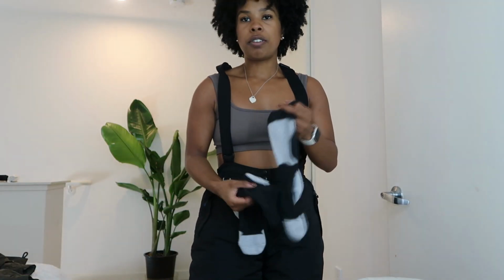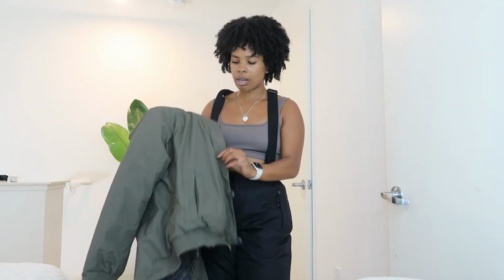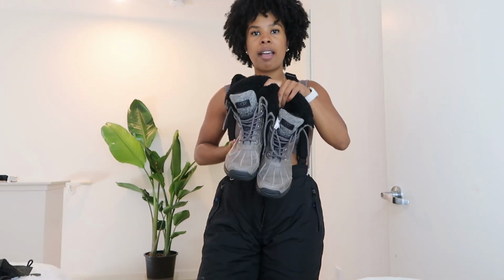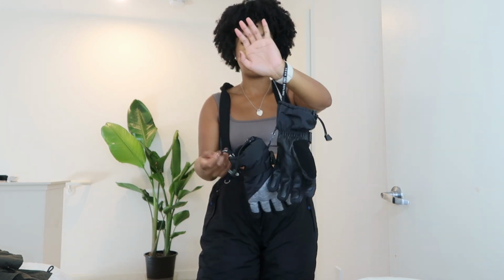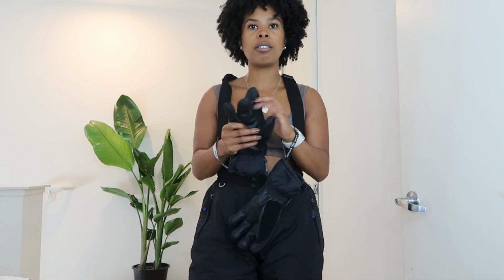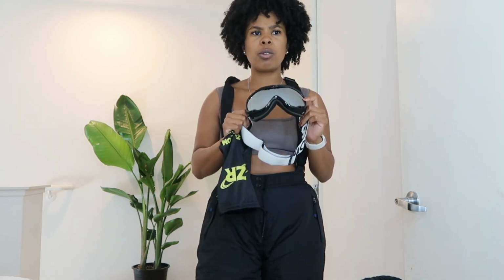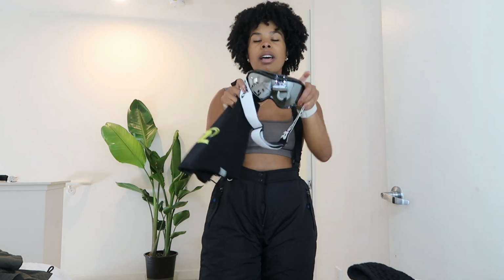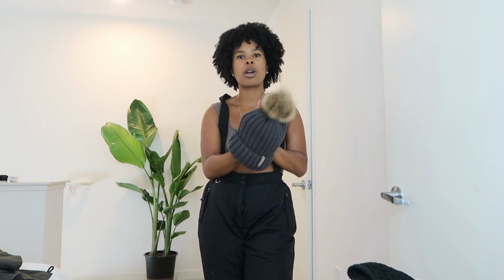Don't Hit the Slopes Without These Ski Trip Must-Haves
If you're a new skier and have no idea what you need for your first ski trip, I'm about to put you on to everything you need before you hit the slopes! In this video, I explain what items you must have vs. what items are nice to have, especially for the folks with curly coily hair like mine.

Ski Trip Essentials:

My Travel Essentials Amazon Storefront:

My Solo Traveler's Guide for Beginners: